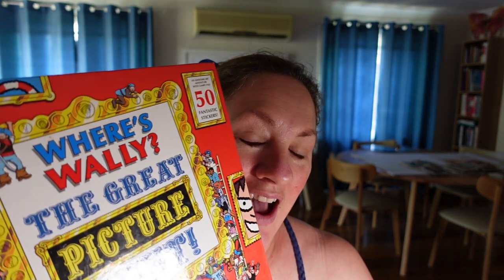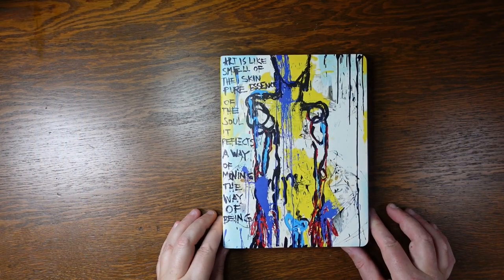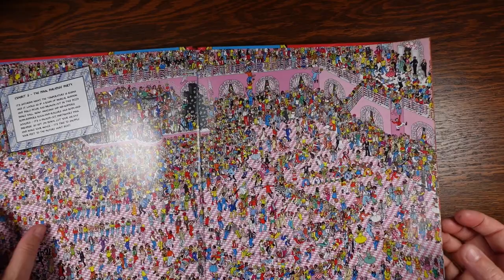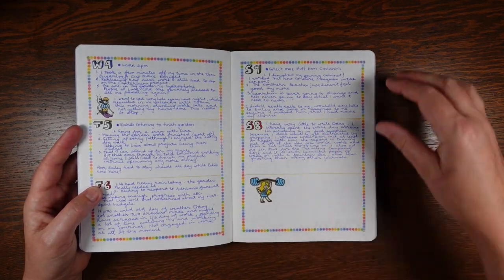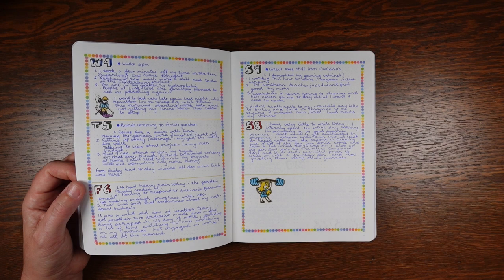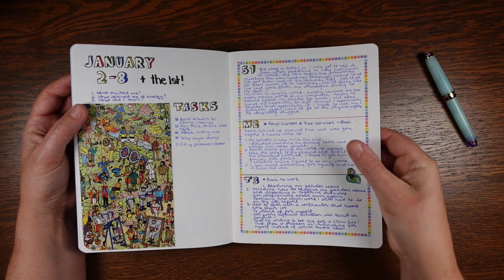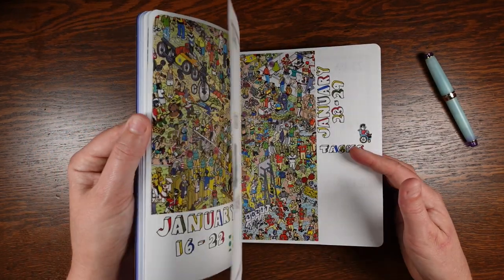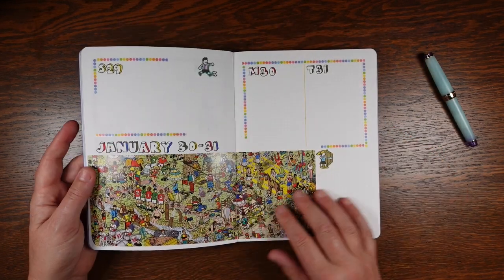January 2023 easy Where's Wally journal spread theme - Nuuna notebook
I started January madly trying to finish off projects for work that were meant to be completed by Christmas, so once again I was looking for a simple theme for my journal. I'd been thinking about using my Where's Wally book for a while, because it wasn't something I needed to keep in my bookshelves.

I'm so happy with how it turned out, and it's the theme that keeps on giving each time I open it, because there's always more to find! This theme is only one of many on my

See the Nuuna by Brandbook notebook unboxing and see a whole lot more detail about this journal where you will find detailed specifications for the journal.